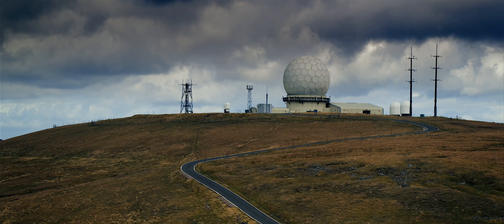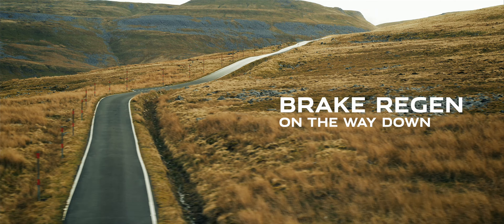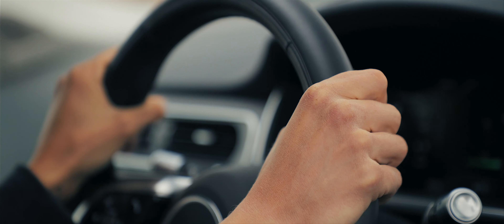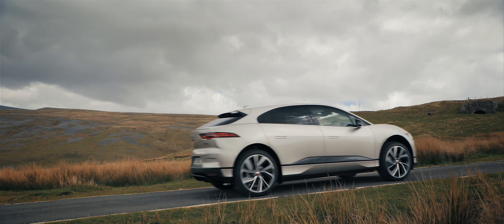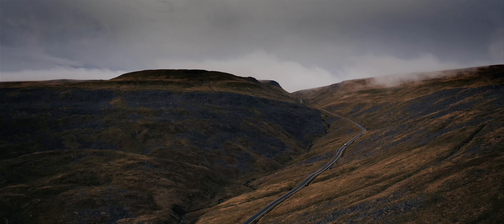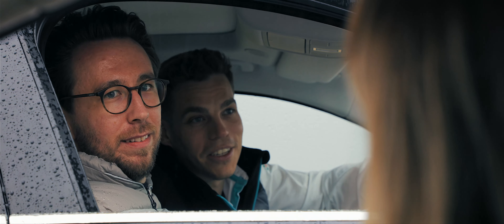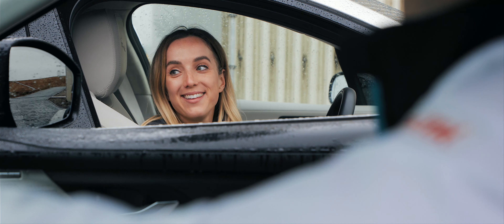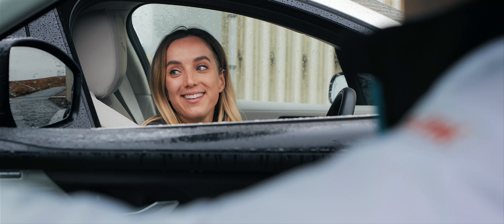JAGUAR I-PACE COMPLETES EVERESTING CHALLENGE ON SINGLE CHARGE WITH OLYMPIC CYCLING ACE AT THE WHEEL